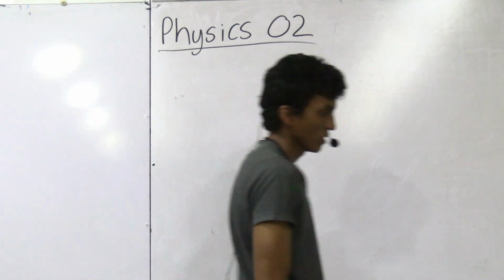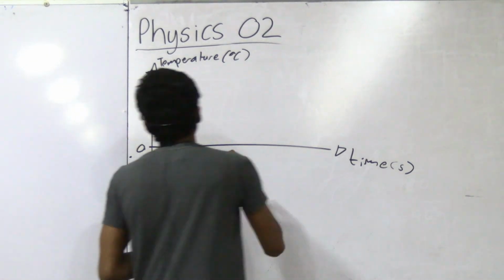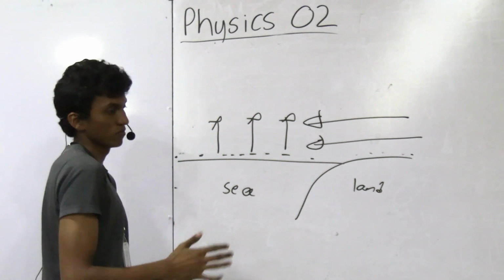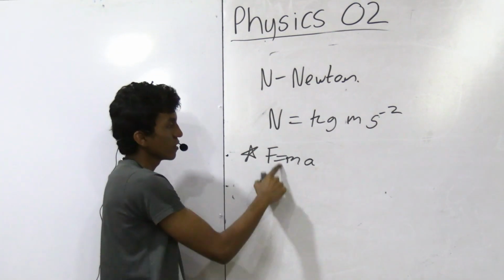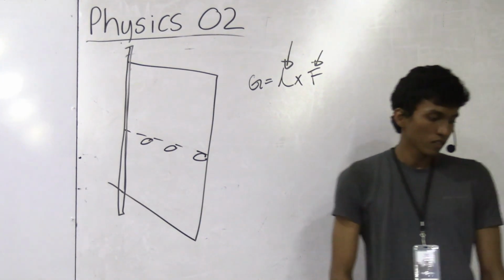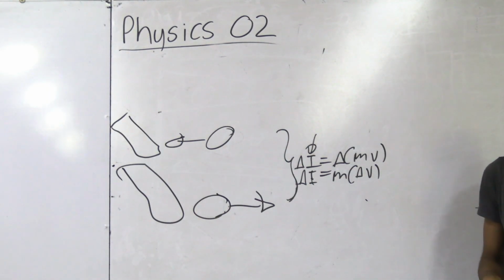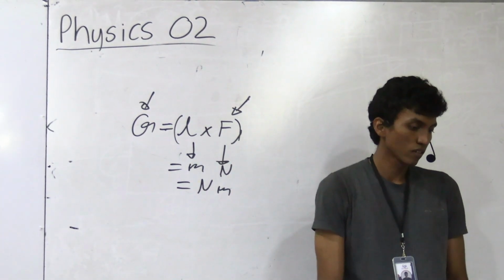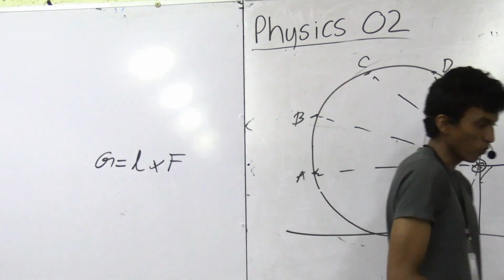LivePhysics O/L Support Program - Physics | Sanjeewa Dharmawardhana | Tute 02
To collect the tutes;
English medium Whatsapp group

Preparing for your O/L exams can feel challenging, but you don’t have to do it alone. Our O/L Support Program is designed to guide, motivate, and equip students with the knowledge, skills, and confidence needed to succeed.

Register now for classes: 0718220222
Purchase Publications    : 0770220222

Daily physics bites. Zero boring stuff 🧠⚡
Follow. Watch. Repeat 🔁👇